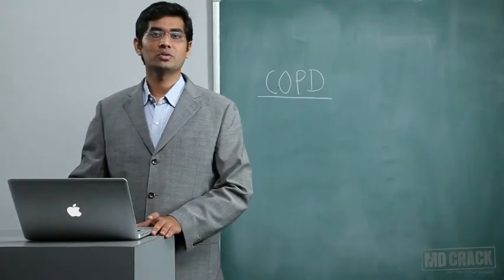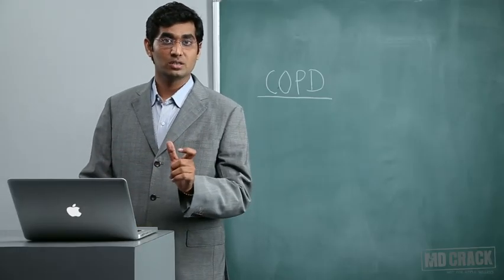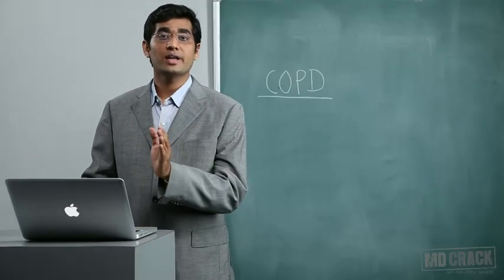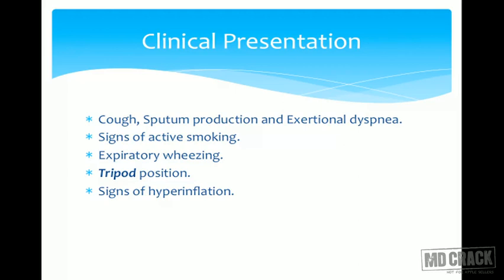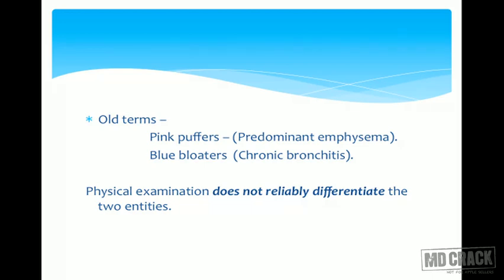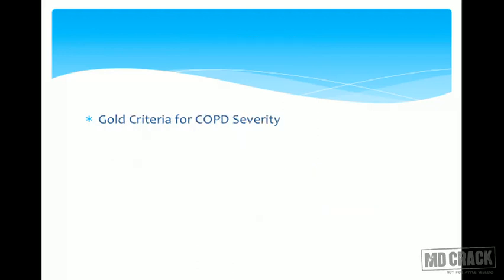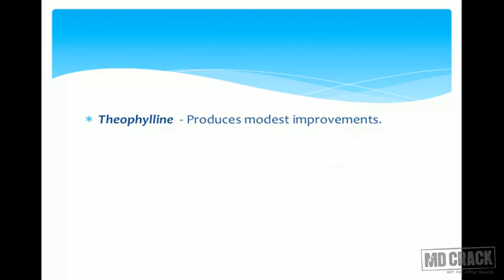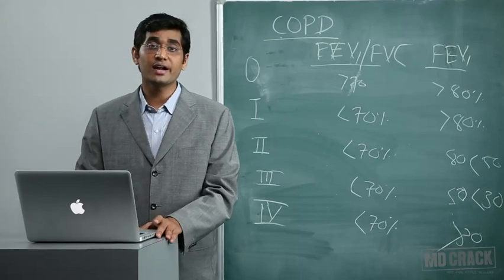Chronic Obstructive Pulmonary Disease